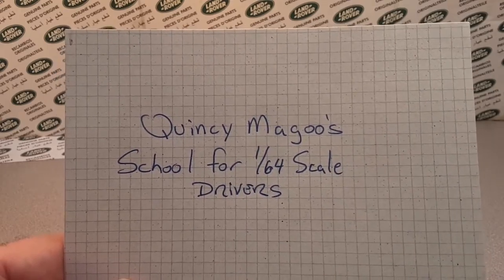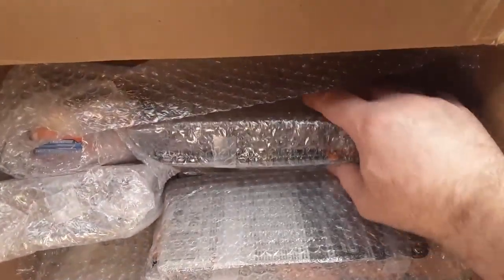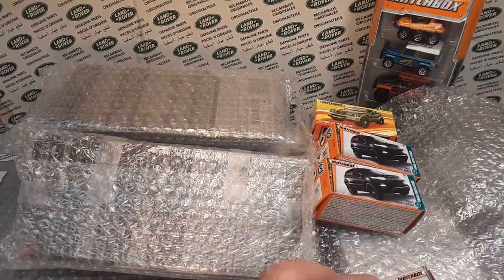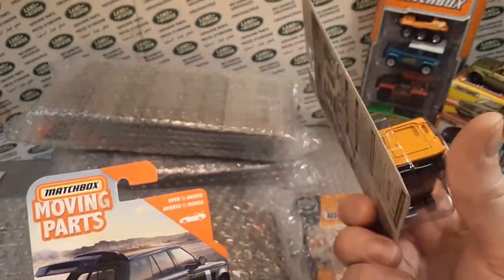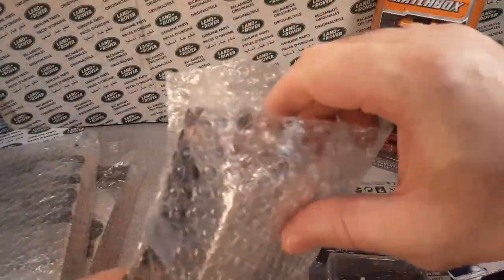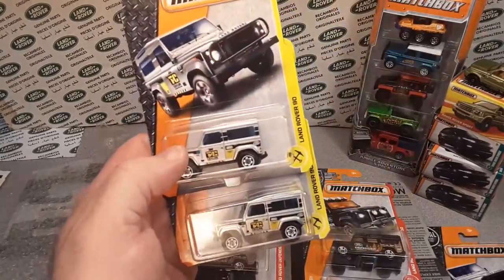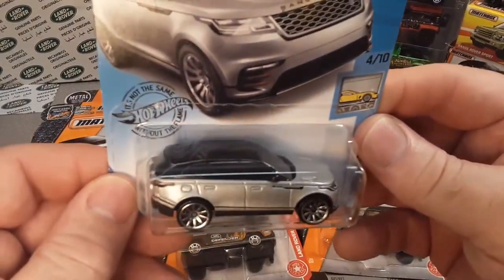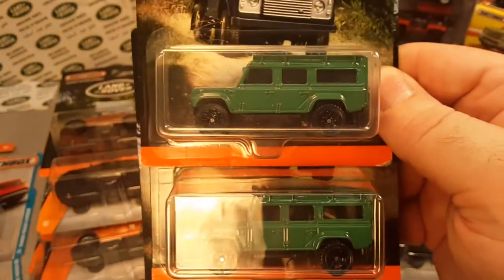Rover Land Unboxing Saturday from a FB page!!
Rover Land  Unboxing Saturday
Join me in this unboxing from a FB page!!
Quincy Magoo's School for 1/64 Scale Drivers.
Frank is the man behind this wonderful FB page!
Go check him out, and tell him who sent you!!
Your Friend Dano!!!

My Address:
Dan Winchell